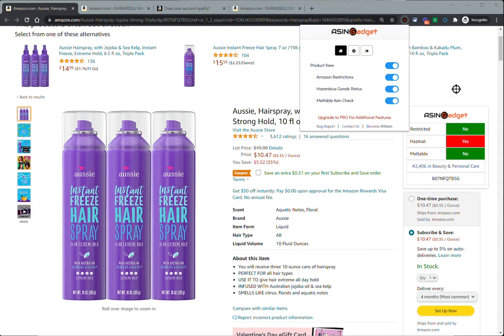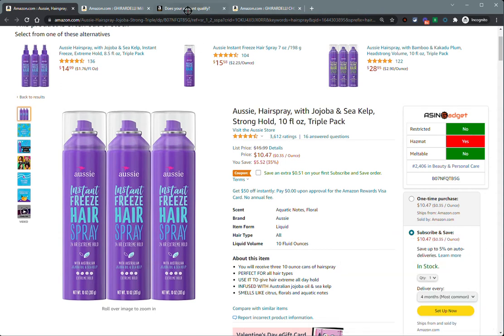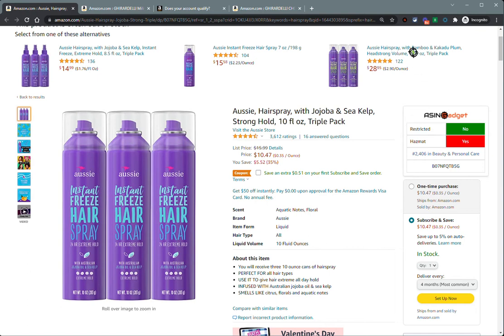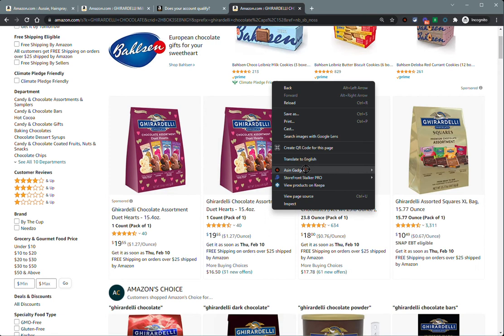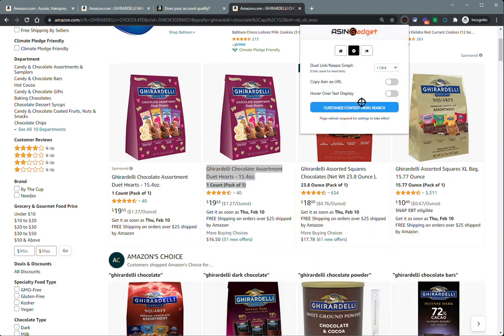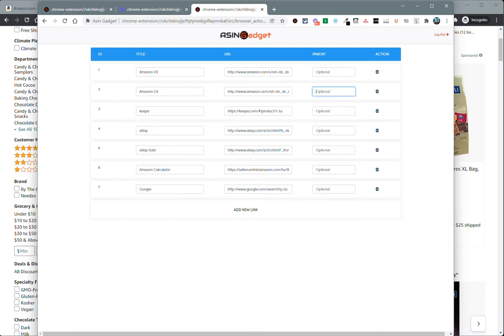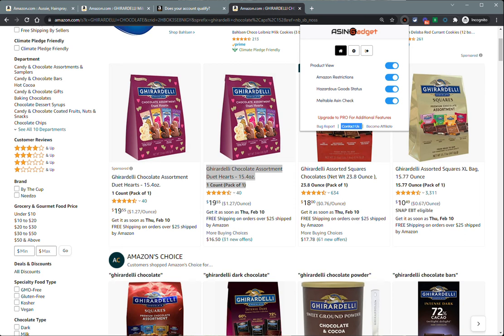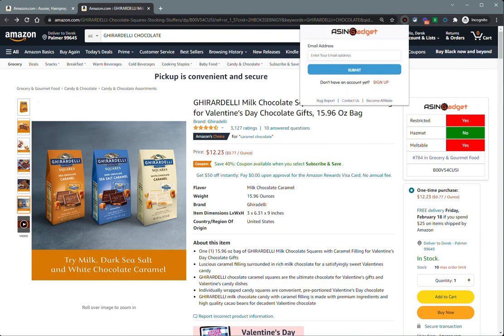ASIN Gadget Standard Features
In this video I will demonstrate the uses and features of ASIN Gadget!